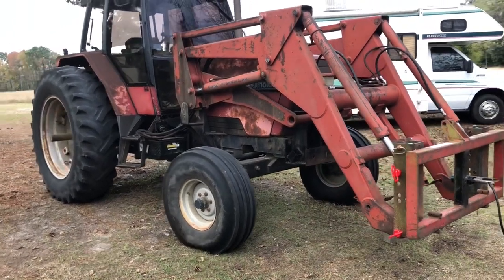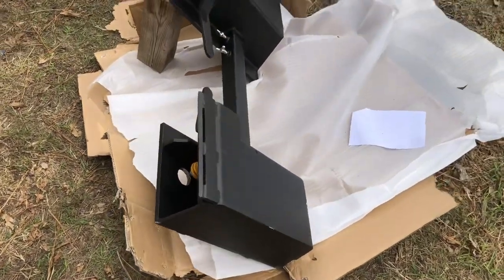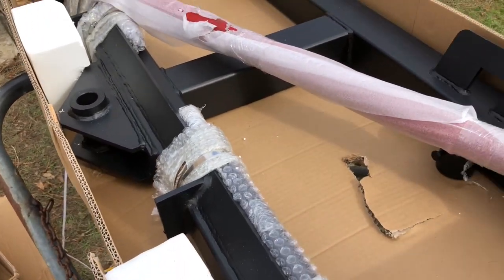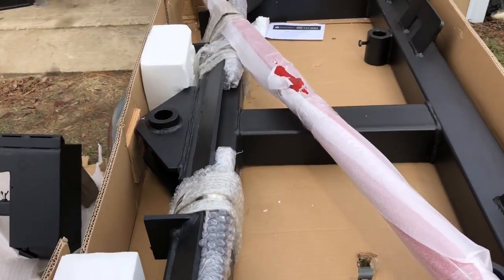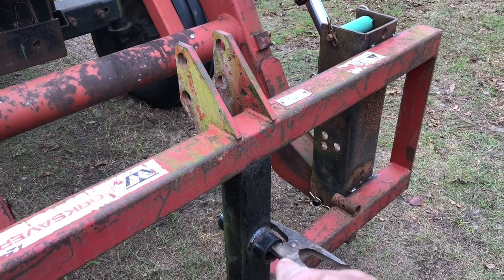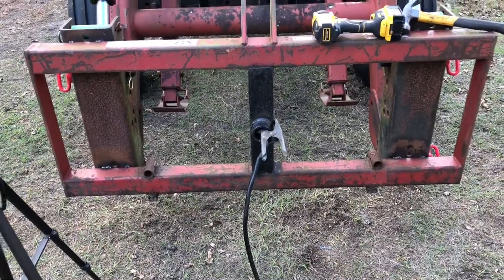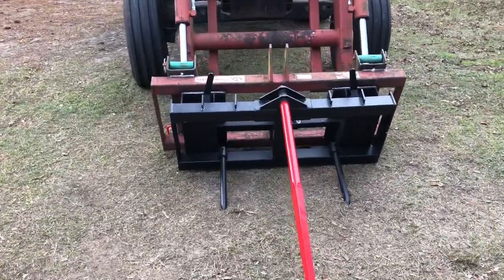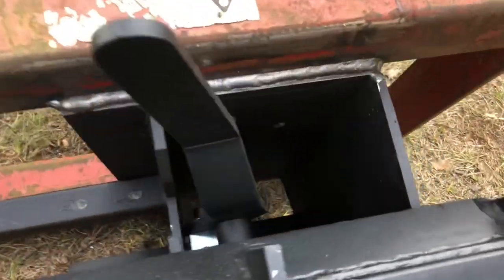YINTATECH Universal Skid Steer Quick Attach Plate and Hay Spear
YINTATECH Universal Skid Steer Quick Attach Plate and Hay Spear. Come a long as we install The YINTATECH Quick Attach Plate on our Case 5140 tractor. Plus we assembly the hay spear. Gerraldfarms.